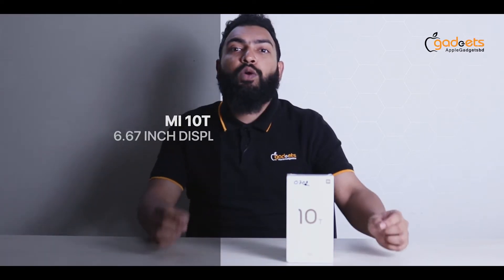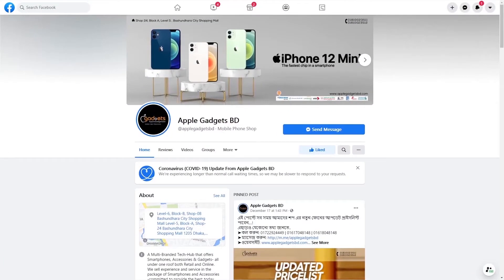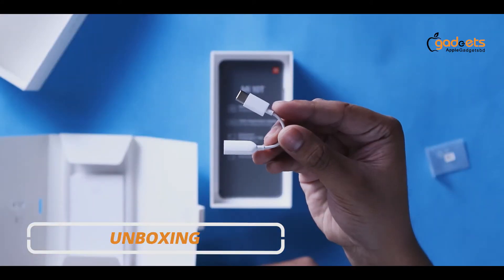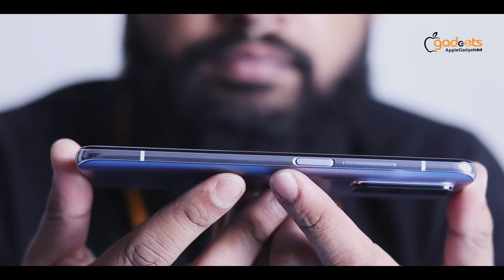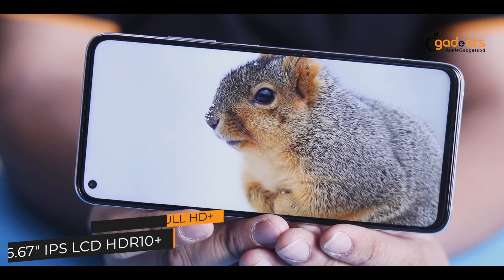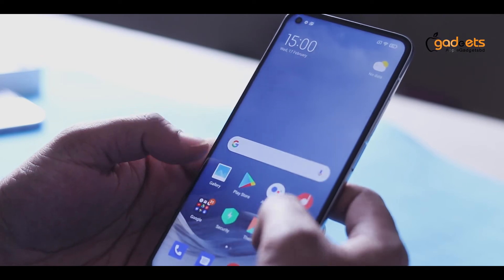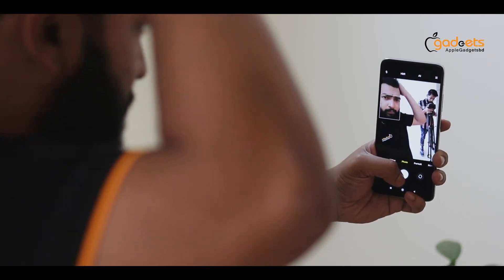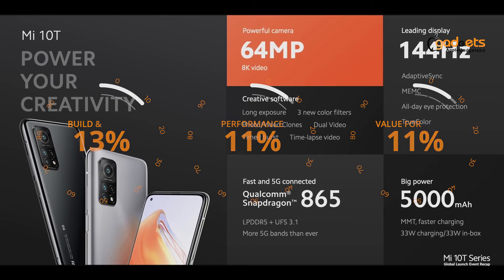Xiaomi Mi 10T - অল-রাউন্ডার বাজেট ফ্ল্যাগশিপ | বাংলা রিভিউ | Apple Gadgets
Mi 10T Bangla Review | Apple Gadgets

6.67 inches IPS LCD 144Hz Display, Qualcomm Snapdragon 865 chipset, 64 MP triple camera setup, massive 5000 mAh ব্যাটারি - this is a wholesome package। আজকের ভিডিওতে আমরা  সুপার hyped এই android device টি রিভিউ করবো। let's get started!

সবাইকে স্বাগতম Apple Gadgets-তে। আমরা লেটেস্ট ও ট্রেন্ডী গ্যাজেটের খবর নিয়ে আপনাদের কাছে হাজির হবো। সাথে থাকুন, কিনতে চাইলে সরাসরি চলে আসুন বসুন্ধরা সিটির লেভেল #৬​, ব্লক এ,​ দোকান #৭-৮​ অথবা অনলাইনে অর্ডার করে ঢাকায় হোম ডেলিভারি সহ সারাদেশে কুরিয়ার সার্ভিসের মাধ্যমে সংগ্রহ করুন আপনার ড্রিম স্মার্টফোন ও এক্সেসরিস।

INBOX us or CALL for more details:
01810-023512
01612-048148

ডিভাইসটি সবচেয়ে সেরা ডিলে কিনতে চাইলে চলে আসতে হবে Apple Gadgets-র বসুন্ধরা আউটলেটেঃ লেভেল #৬​, ব্লক এ,​ দোকান #৭-৮​।

Phone Numbers:
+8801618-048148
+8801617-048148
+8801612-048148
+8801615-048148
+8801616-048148